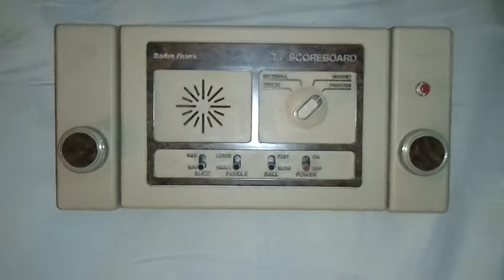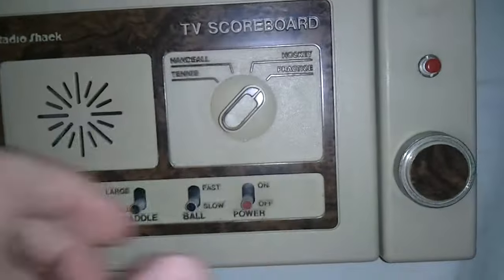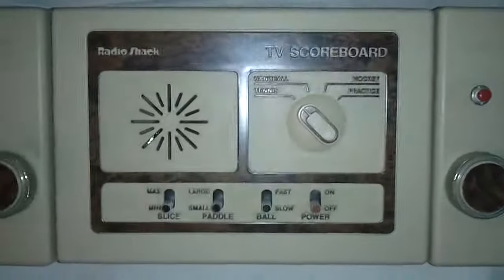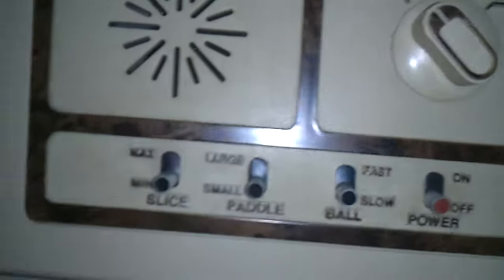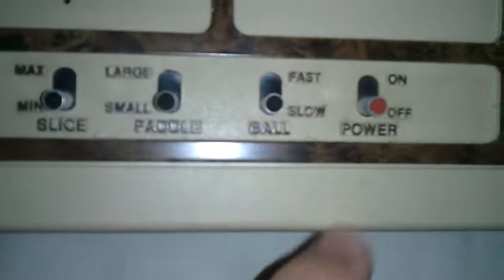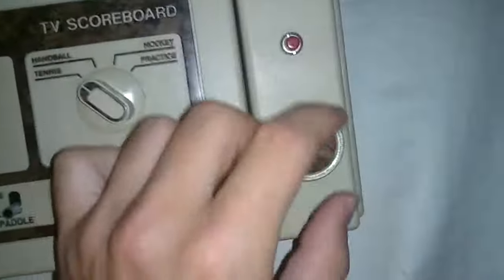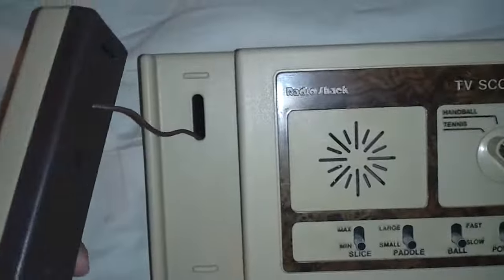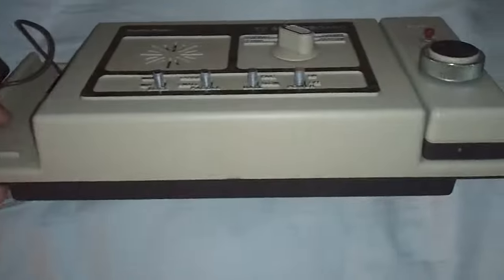Old Video Game Console TV Scoreboard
Check out this cool video game console I found!